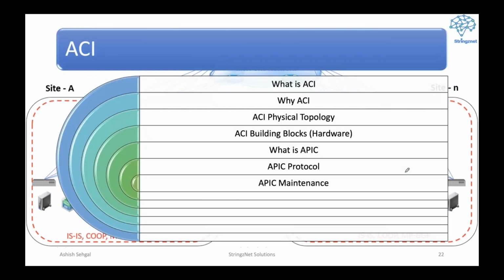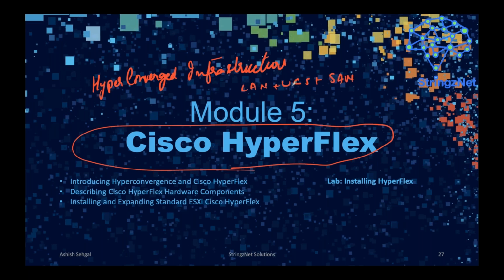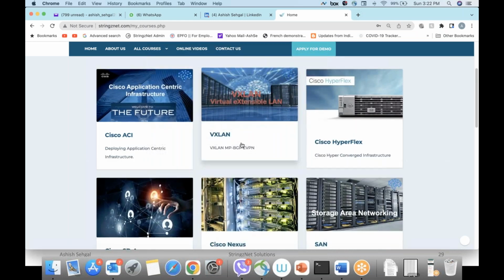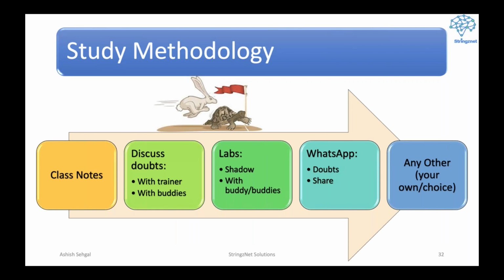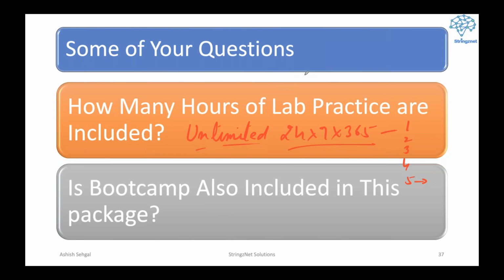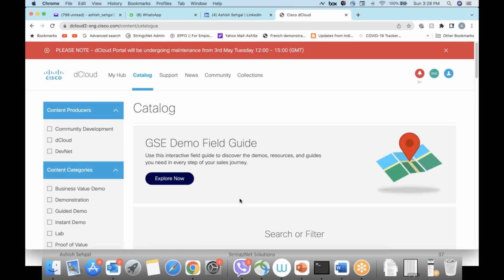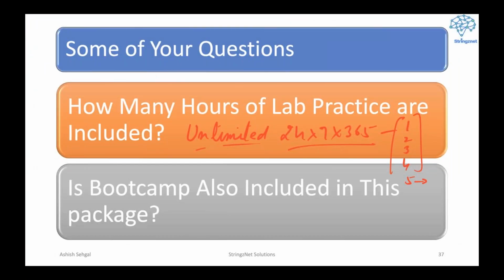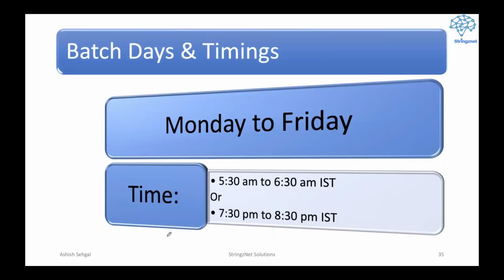CCIE DC v3.0 - Demo/Q&A session - May 2022